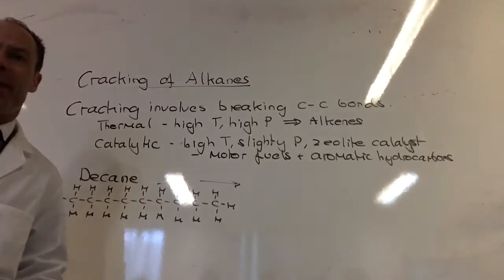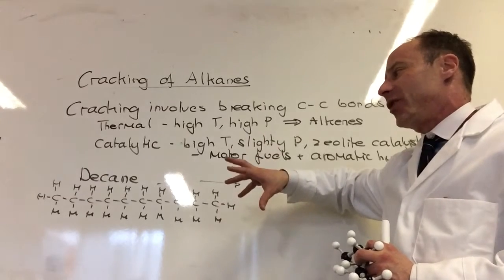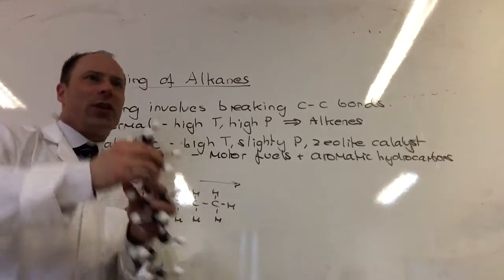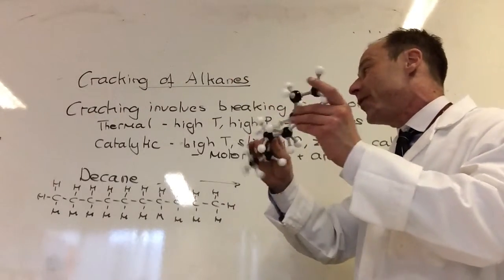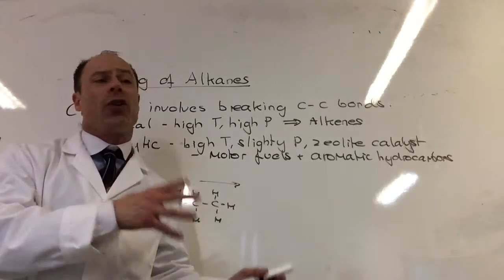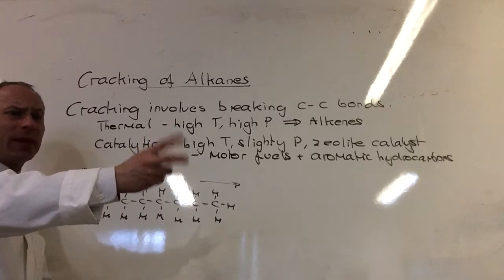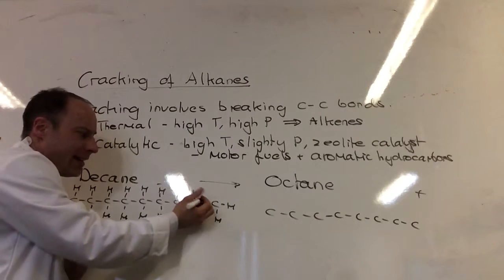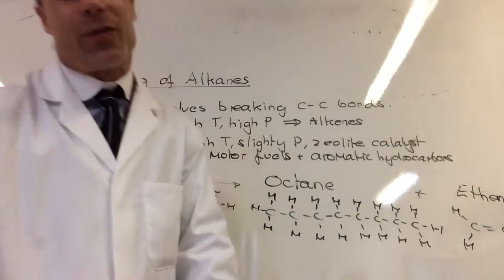Cracking of Alkanes from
We look at how larger alkane molecules are cracked.